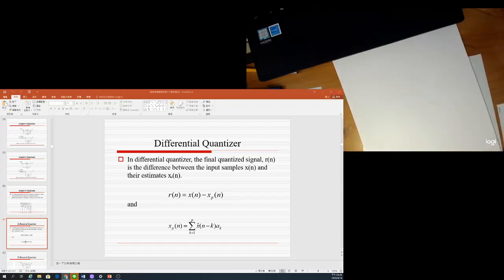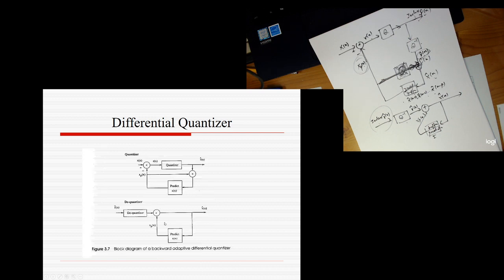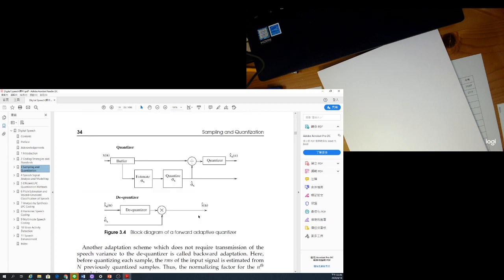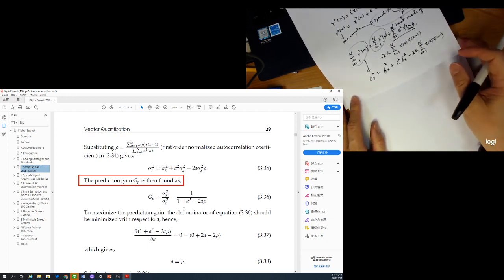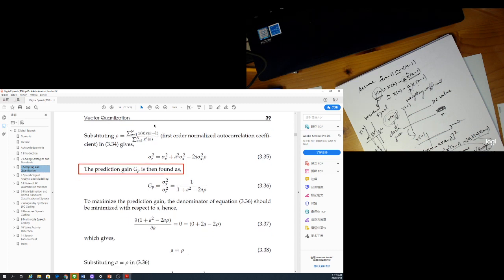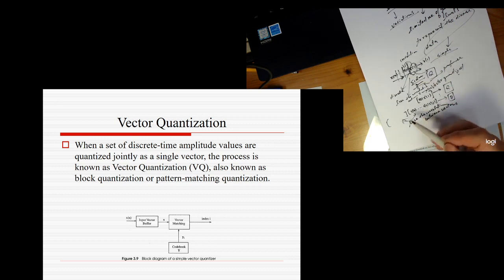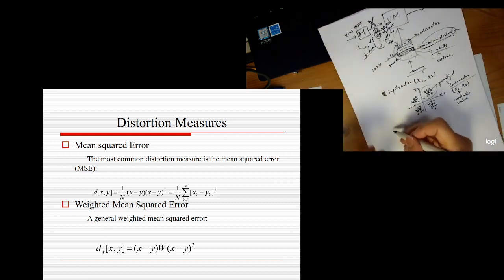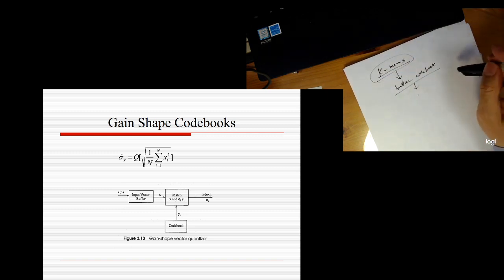Chap 3-(III)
Vector Quantization